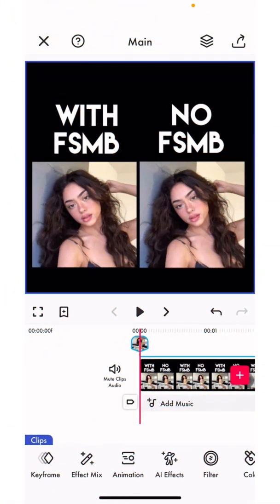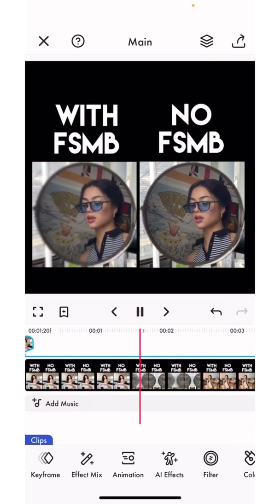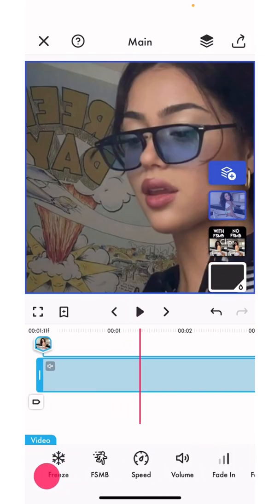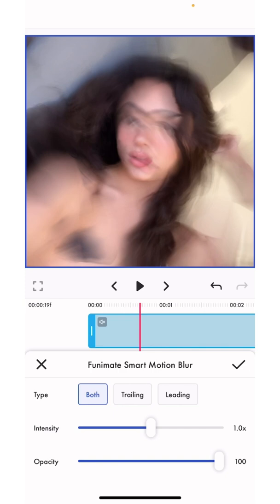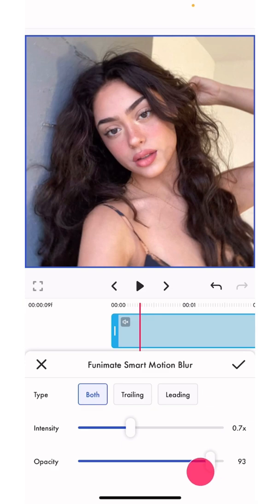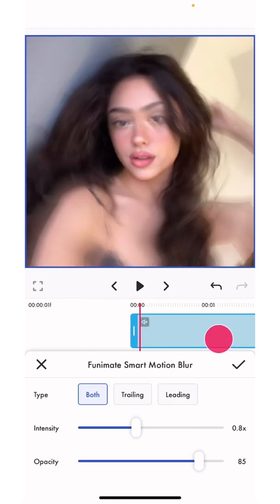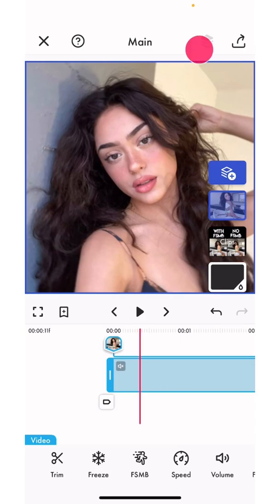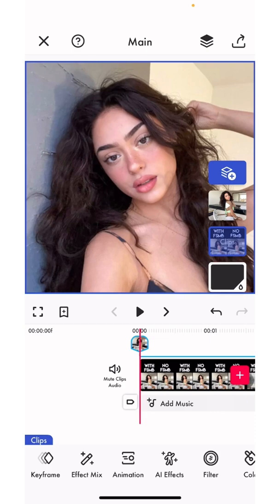How to Use Funimate Smart Motion Blur - FSMB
We have an amazing update and you guys have been requesting a lot! ✅FUNIMATE SMART MOTION BLUR !
Tutorial: Kyri on funimate